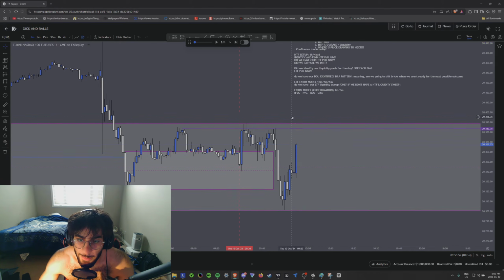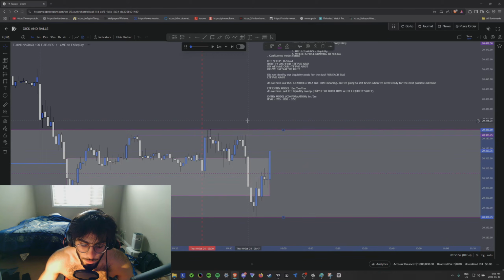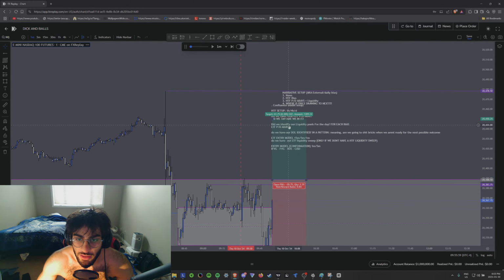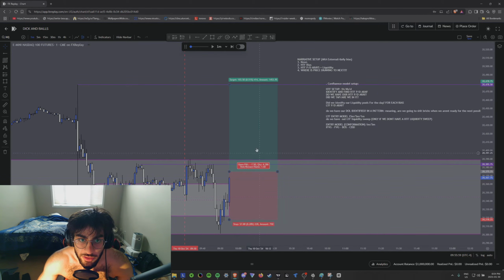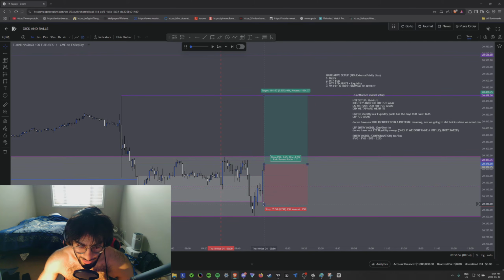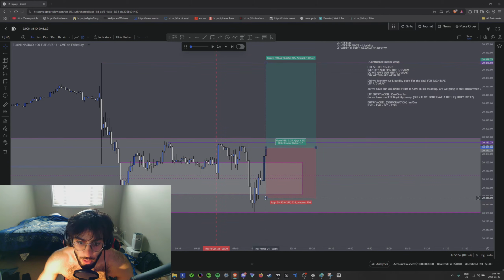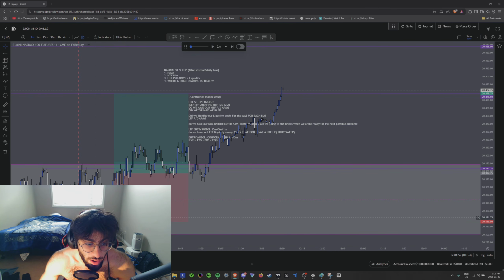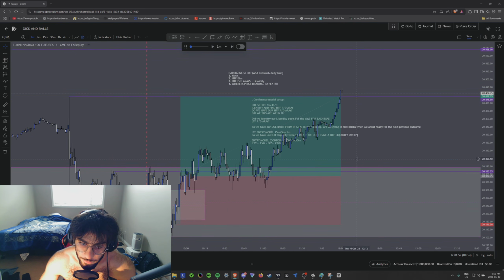Zero to Funded Day 29: Internal Bias